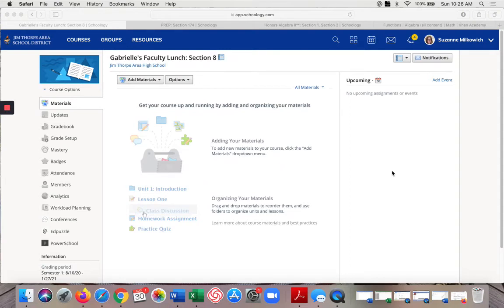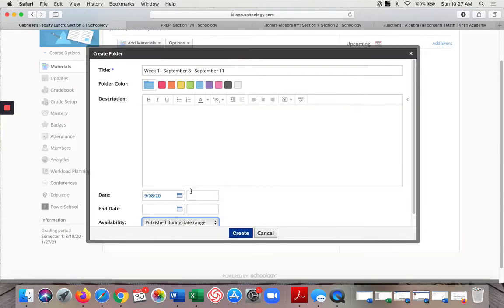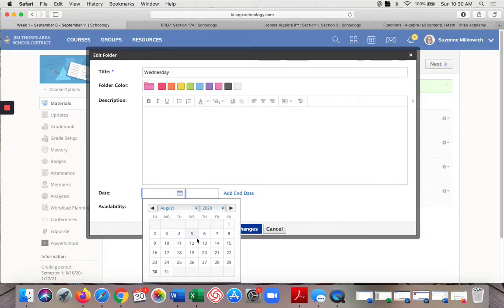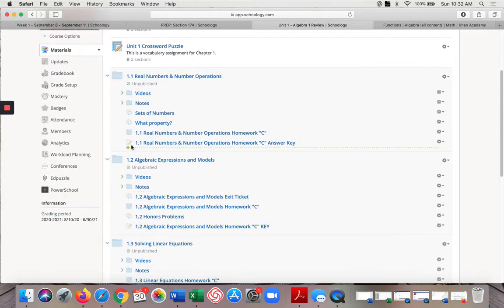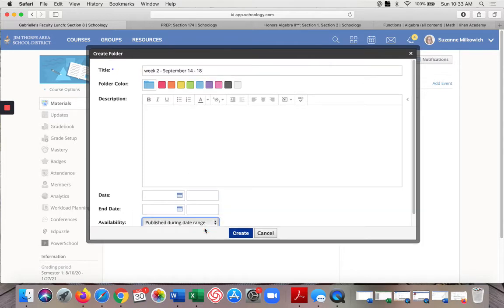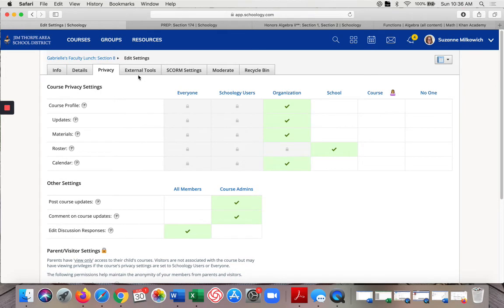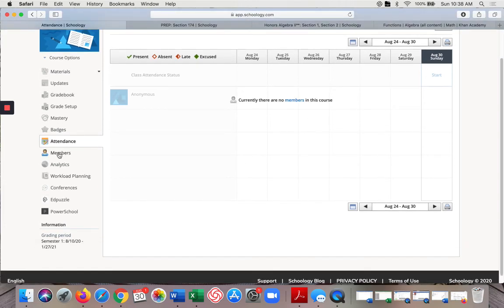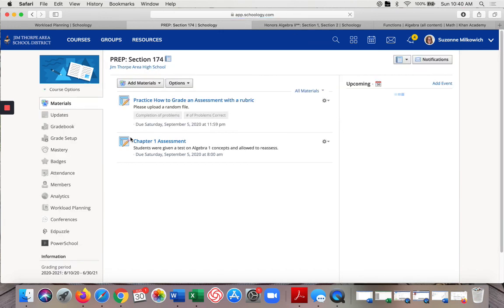Getting started with Schoology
This video is designed to help you get started with Schoology.